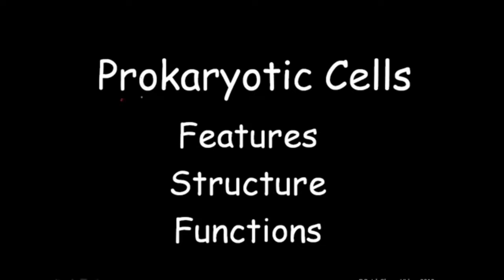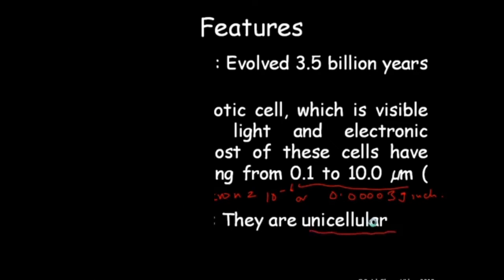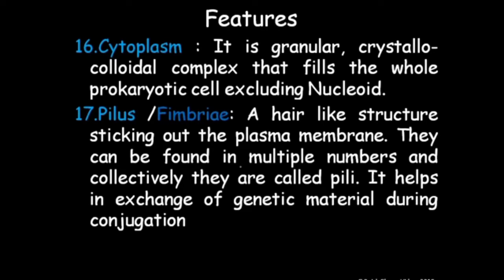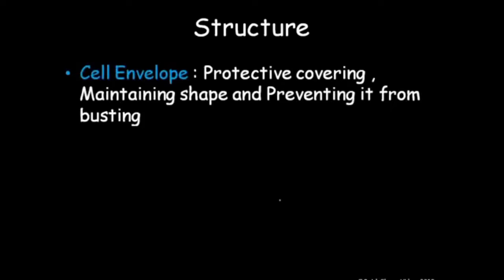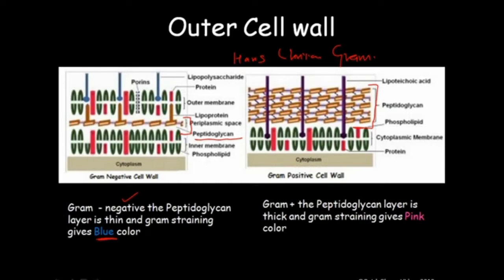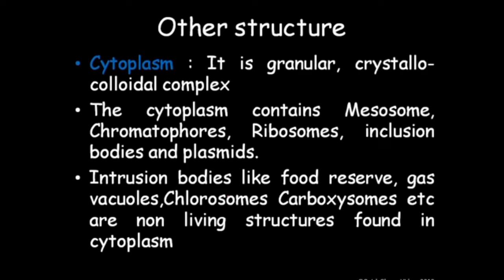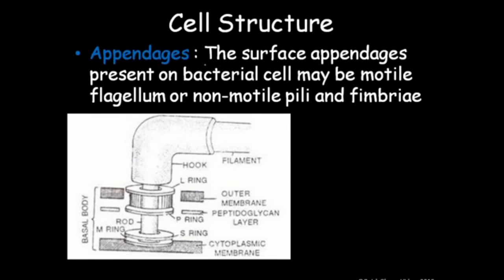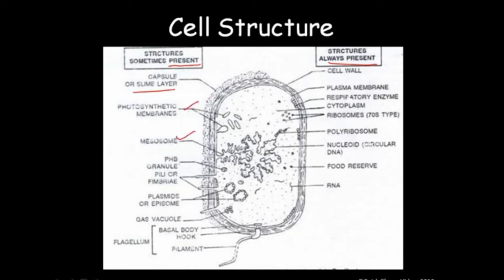About Prokaryotic Cells, Features,Structure and Function.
Prokaryotic Cells, Features,Structure and Function.